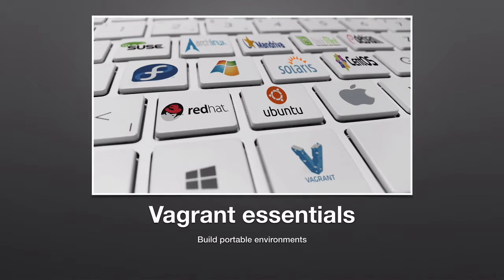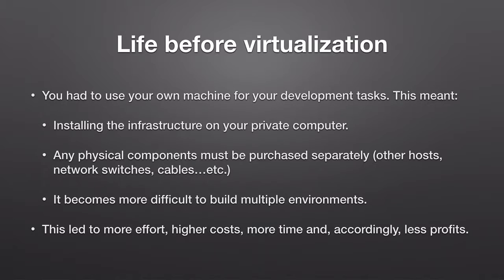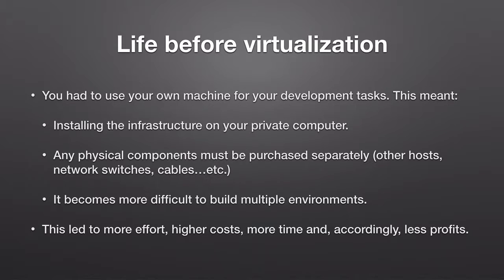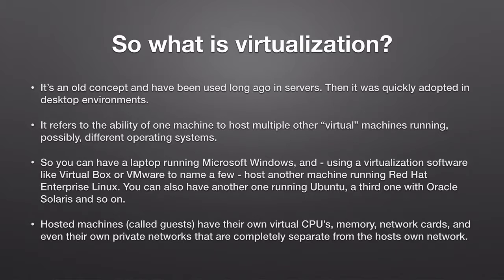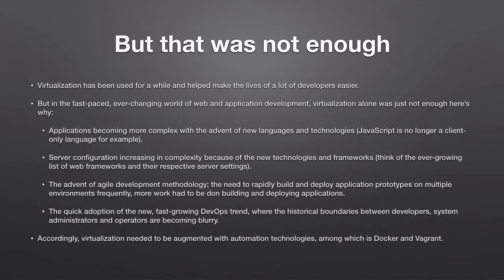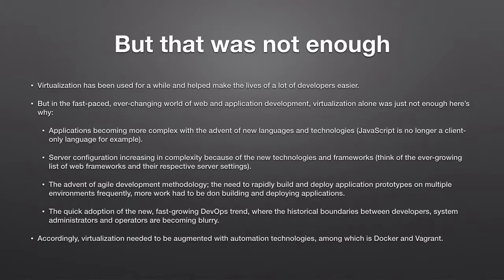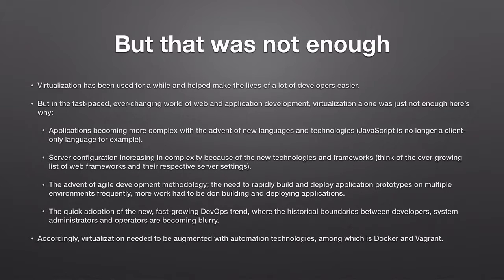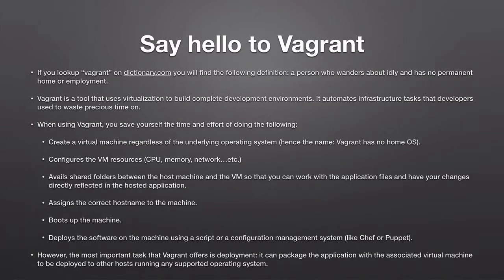Vagrant Tutorials | Introduction to Vagrant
Vagrant Tutorails - Introduction to Vagrant